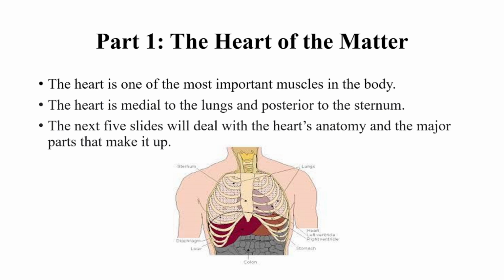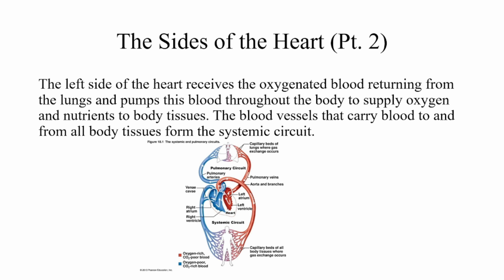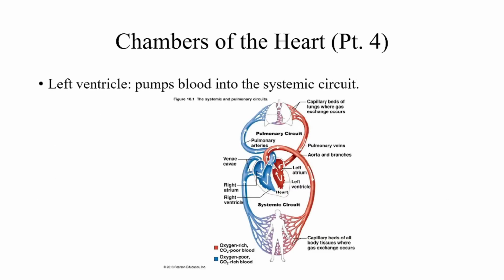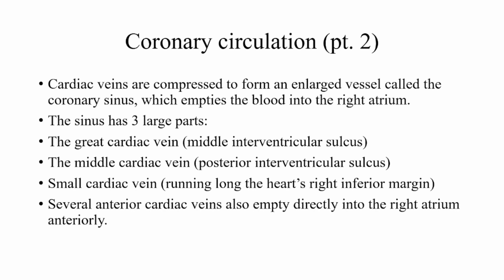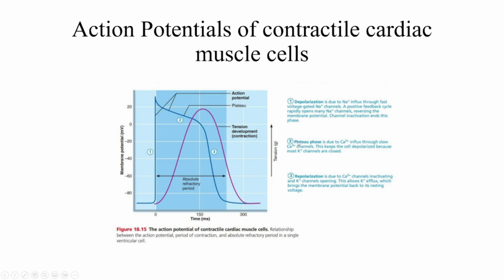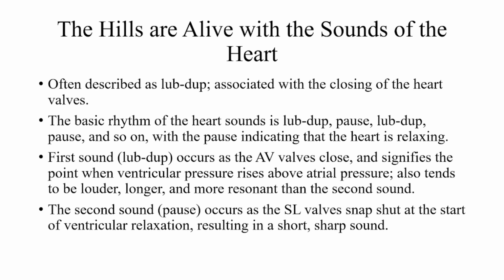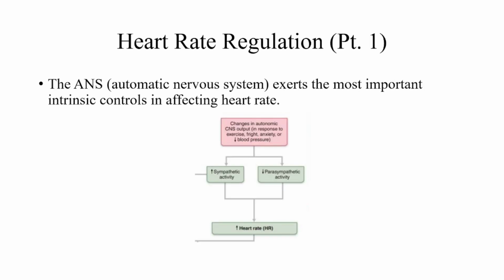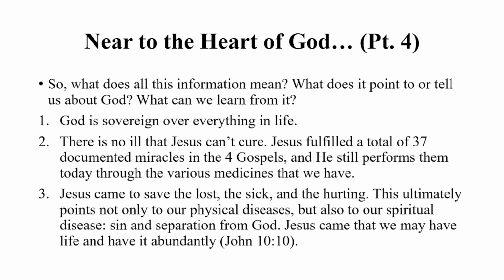Final project on the Heart